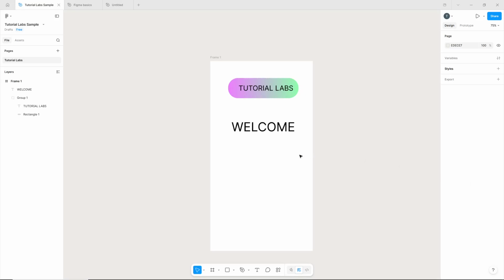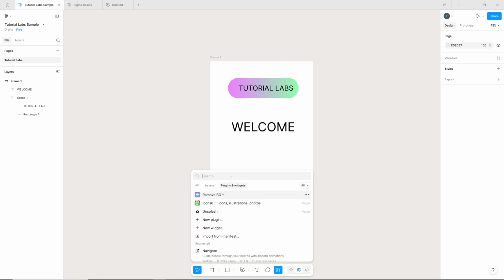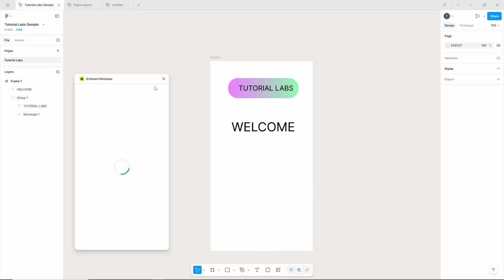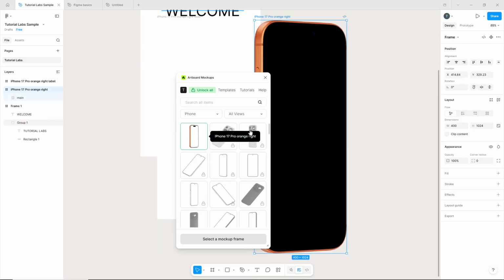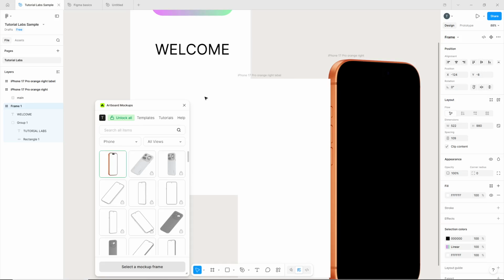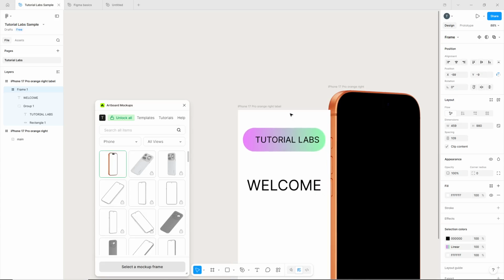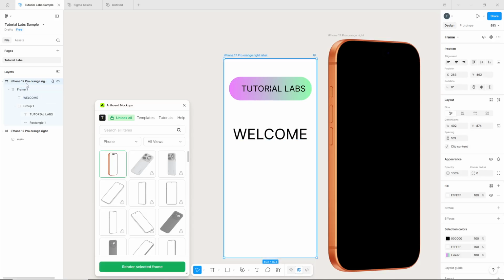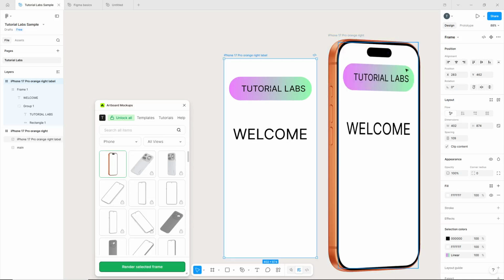How To Add Figma Frames To A Device Mockup (Tutorial 2026)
Along the way, you'll learn add Figma frames to device mockups, place Figma design inside phone mockup, create device mockups with Figma frames, insert Figma artboard into screen mockup, setup Figma frames for product mockups, how to put Figma designs in mockups, design realistic device mockups Figma, align Figma frames to device screen, Figma tutorial adding frames to mockups, quickly add Figma screens to mockups, showcasing Figma designs in mockups, configure Figma frames for presentation